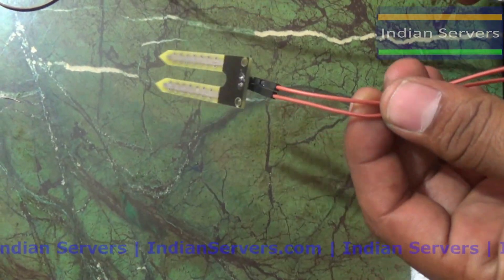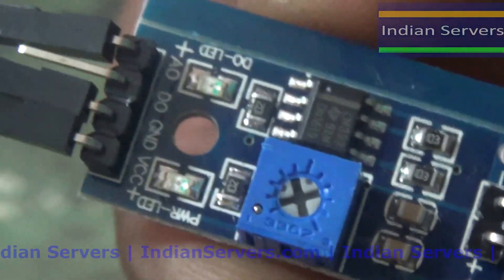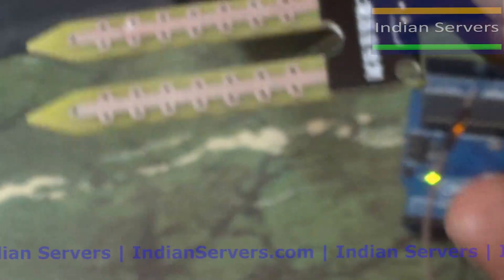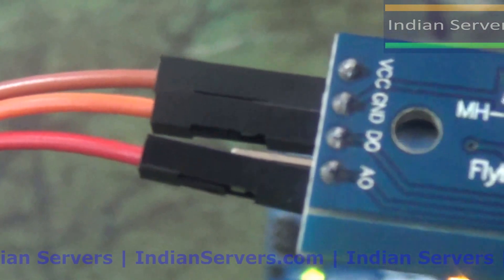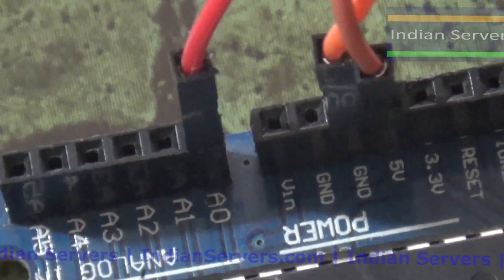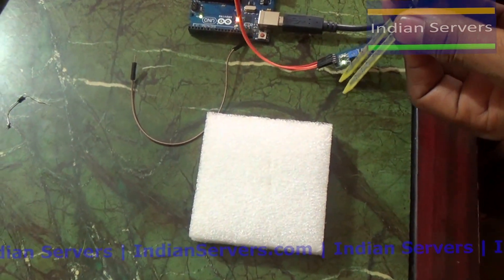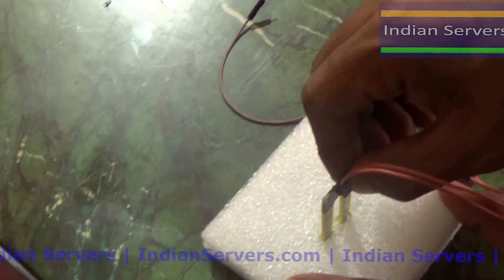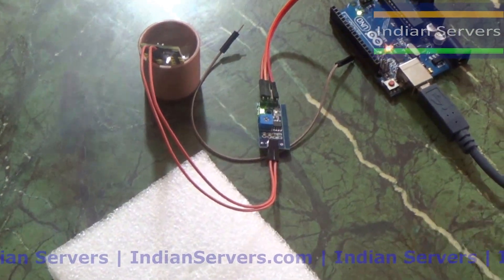Soil Sensor Interface with Arduino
Finding Moisturizer in soil using Arduino device